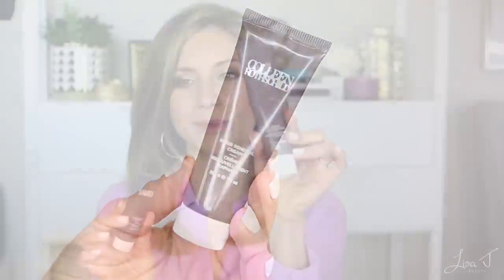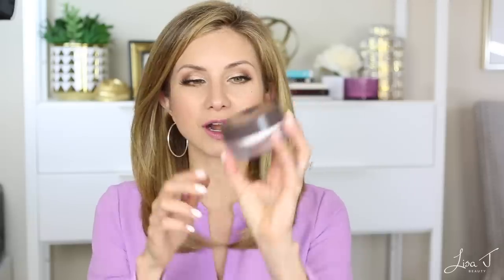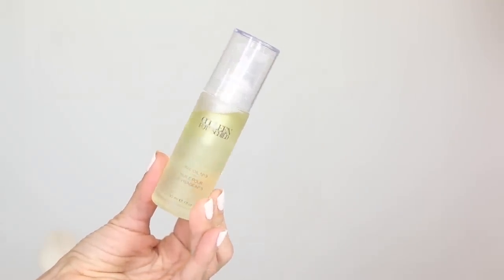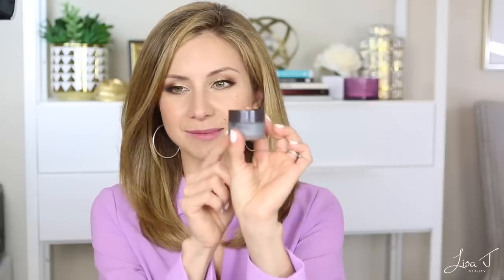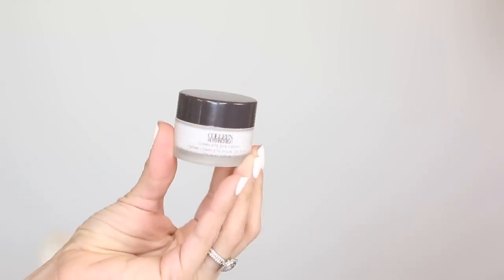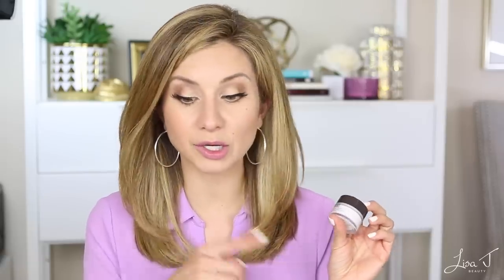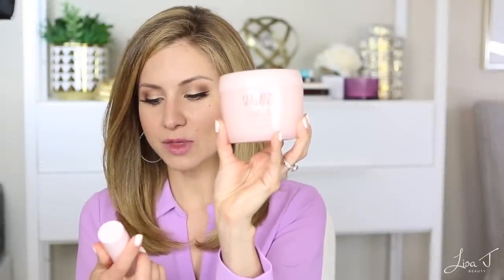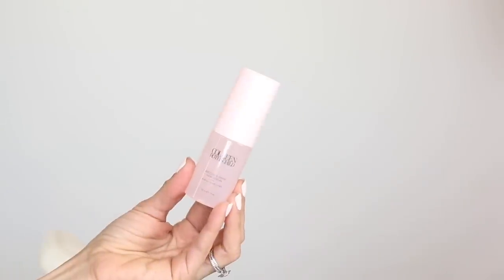BEST of Colleen Rothschild & A Few New Products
Hi Friends! I hope you enjoy this video. A big thank you to Colleen Rothschild for sponsoring this video.

Offer not valid on prior purchases, cannot be combined
 with any other sale, offer or promotion. Offer ends 4/28/2019 at 11:59 CST. FREE standard U.S. shipping on order $49+

Colleen Rothschild Quench & Shine Restorative Mask and Smooth and Shine Hair Serum (Set)

===MAILING ADDRESS===
Lisa J
12400 W Hwy. 71

This does not at all effect the price you pay. I would list and link these products regardless as a convenience for the viewer, and the commission simply supports the time and investment I put back into producing content for my channel. Thank you for your support. xoxox